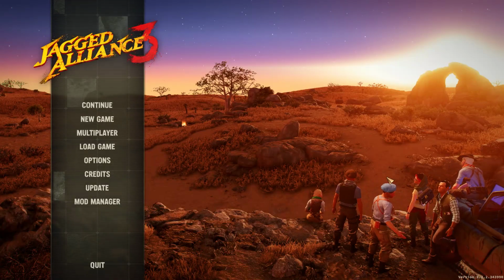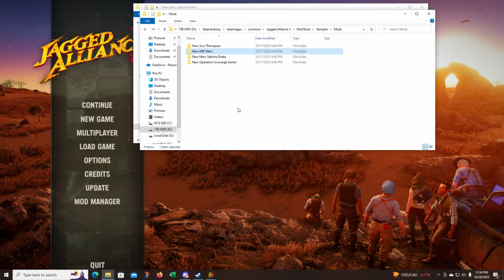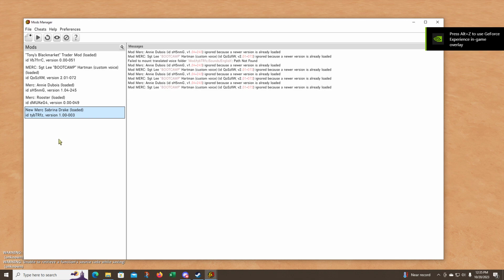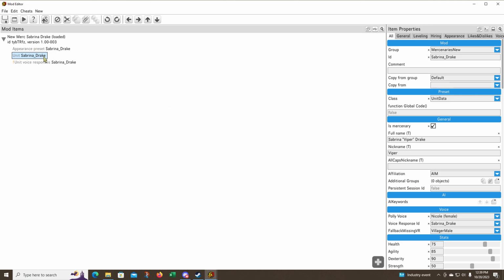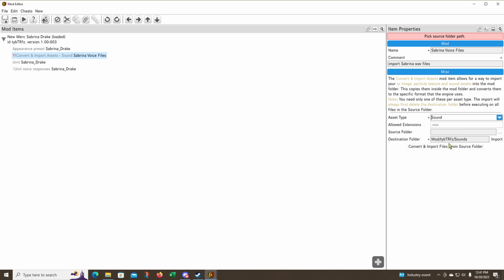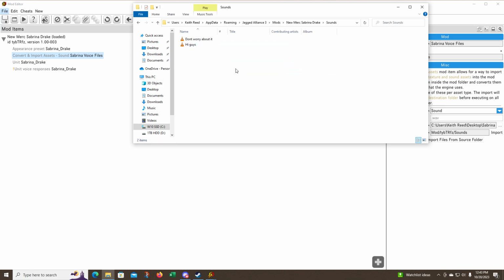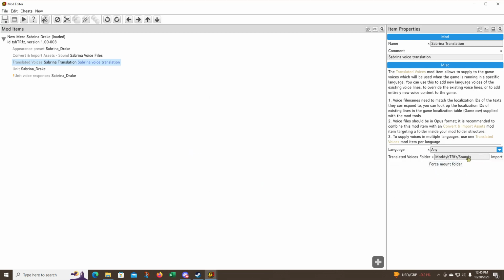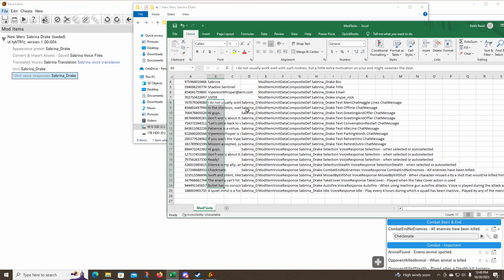Jagged Alliance 3 Modding: How to add custom voice lines to your custom merc.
Problems adding voice lines to your merc?  Watch and learn.